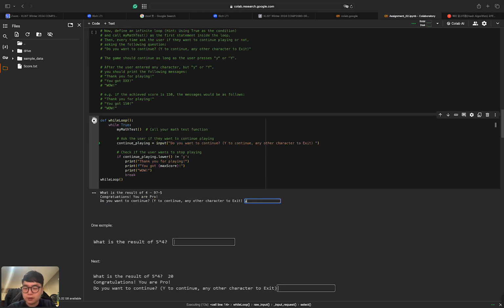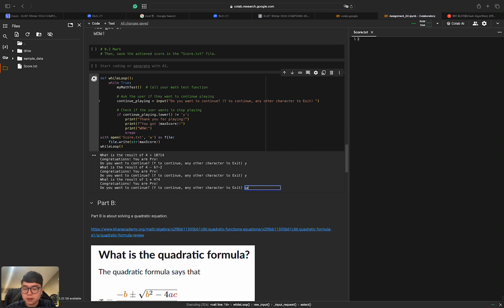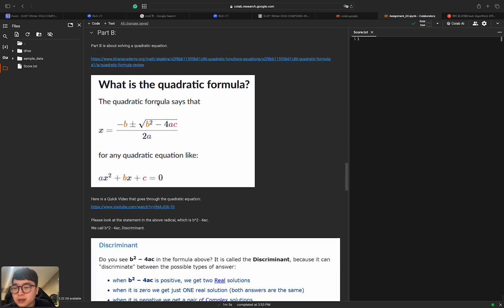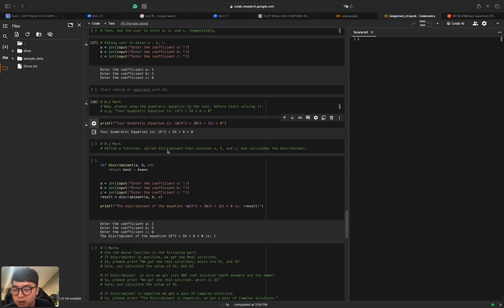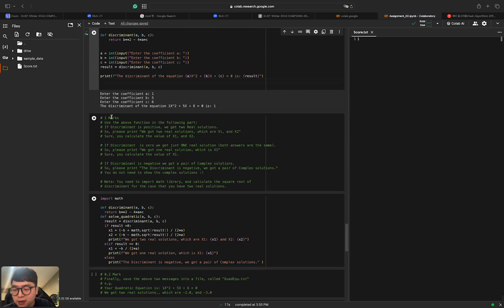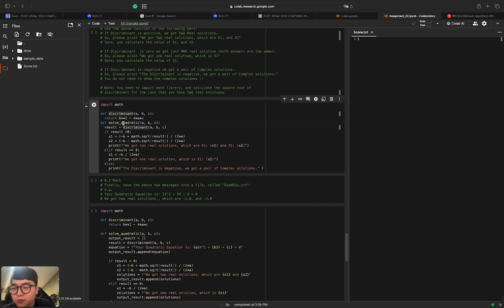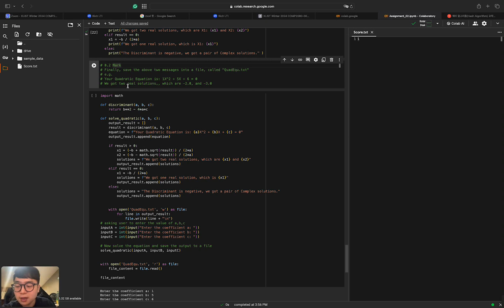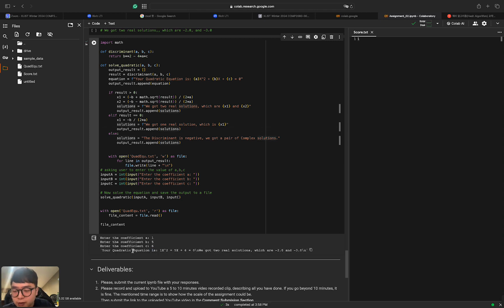Comp_2152_assignment2